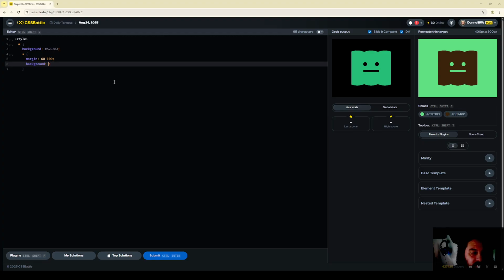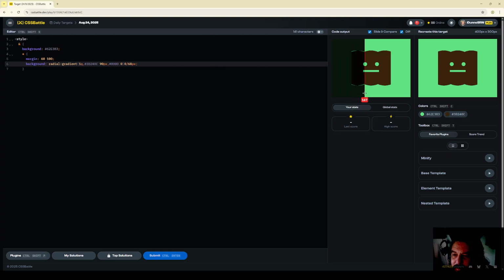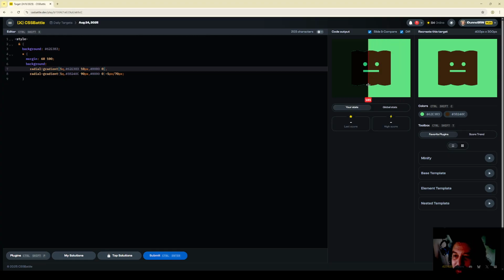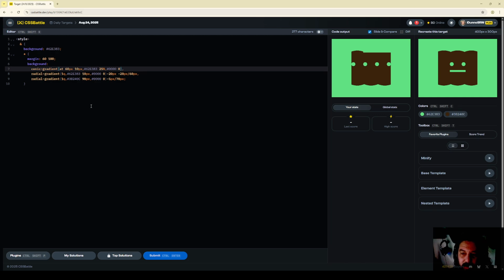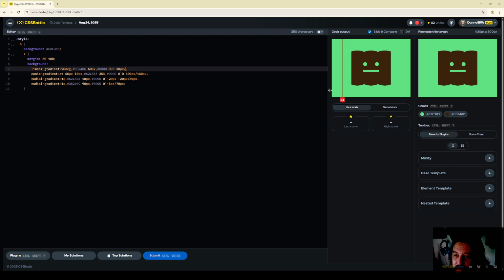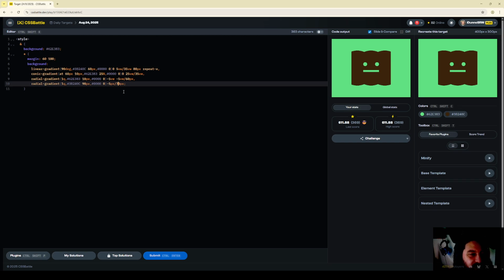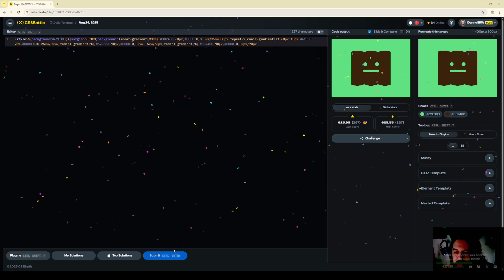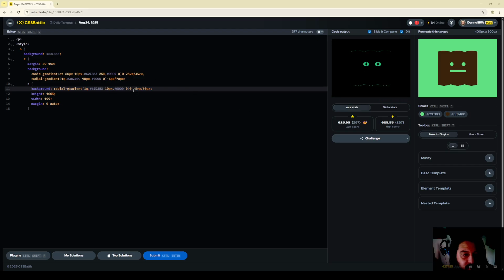CSS Battle 2025-08-24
2 related solutions to today's battle